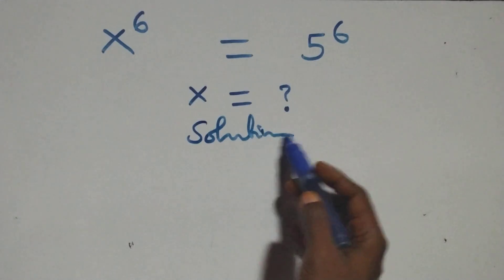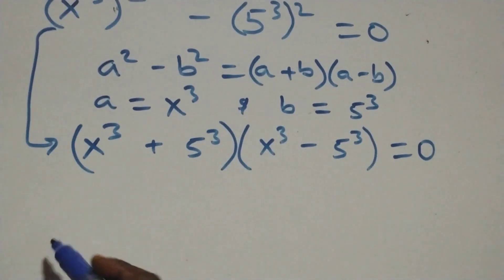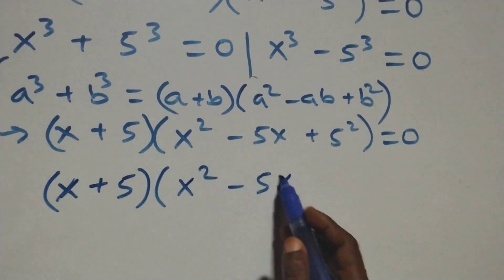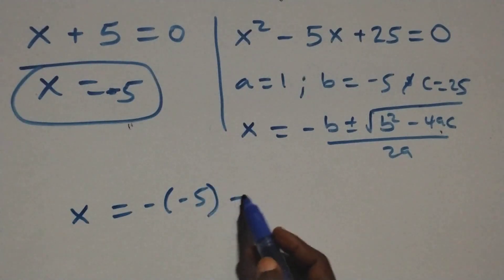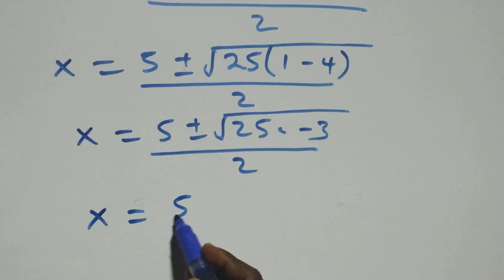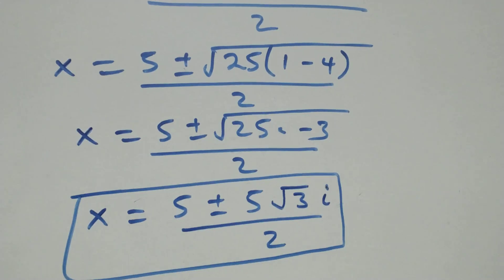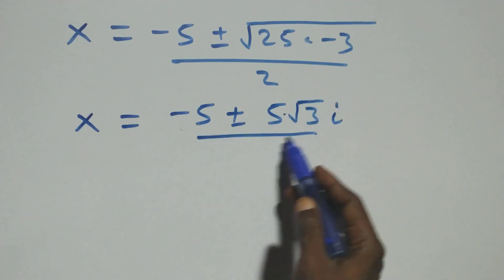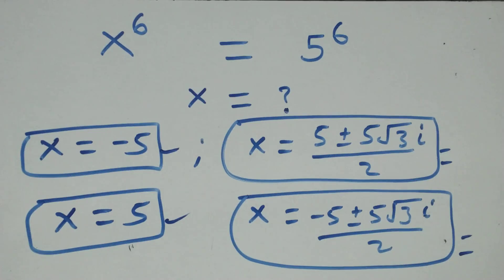Germany | Can you solve this? | Math Olympiad